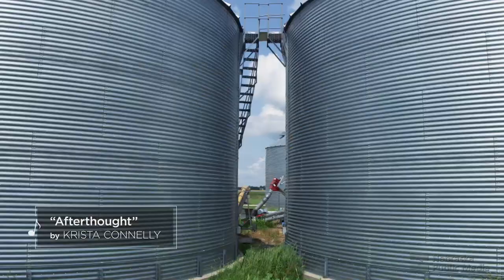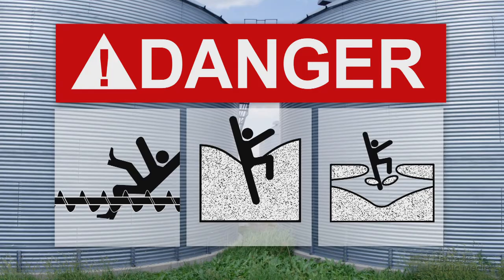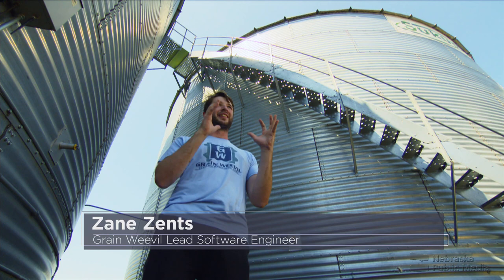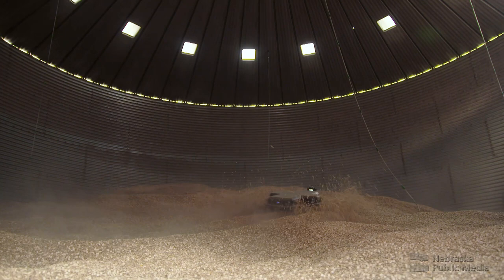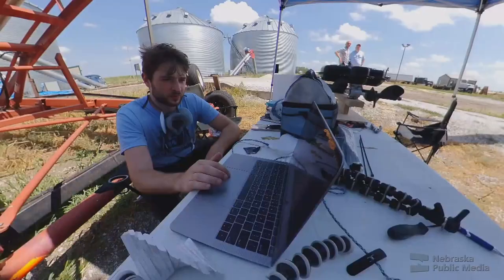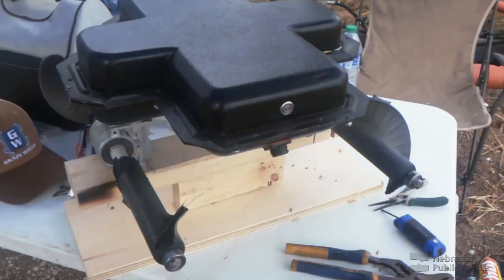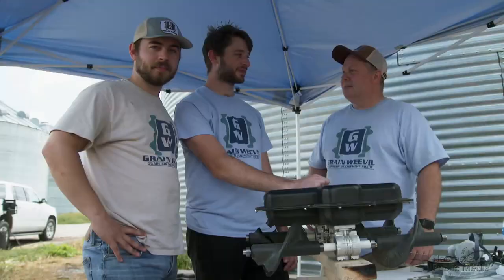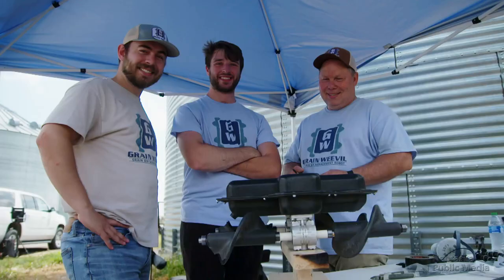Using Robots to Shift Grain in Silos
Grain bins can be deadly for farmers who need to get inside to shift grain. Three guys had an idea; build robots to do the job instead. The Aurora-based start-up Grain Weevil was born.

Explore more stories about innovation, creativity and entrepreneurship by watching our playlist of "What If.." videos

Get a look behind the scenes plus a ton of extra innovator insights and more at NebraskaPublicMedia.org/WhatIf.

Teachers can find related materials for use in the classroom